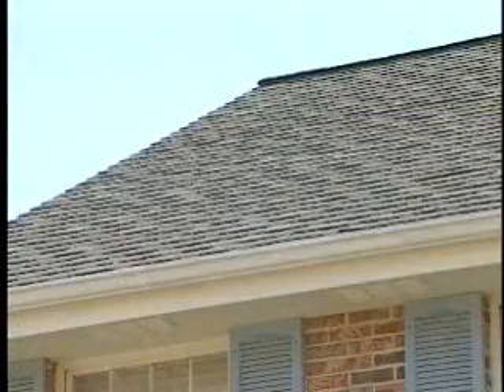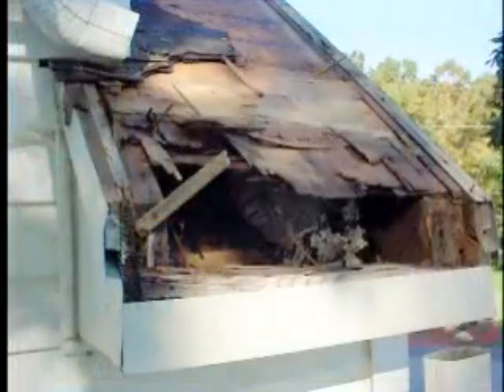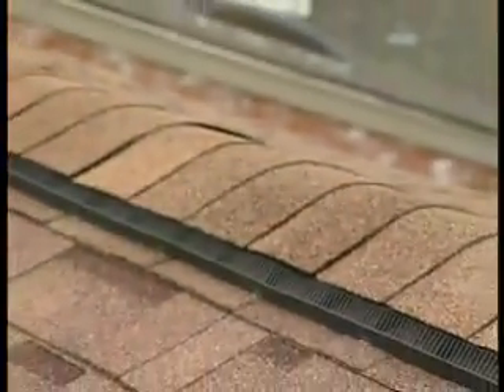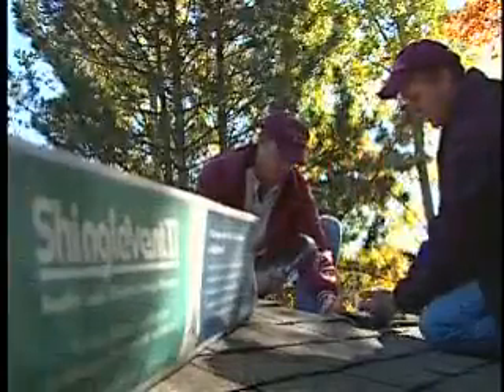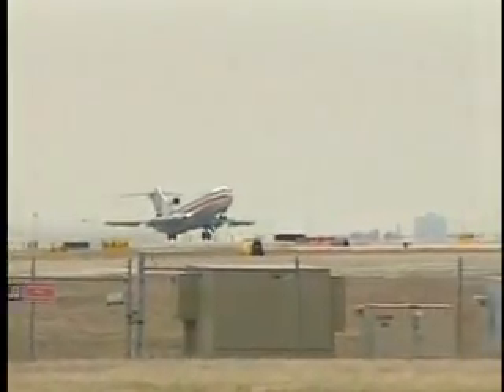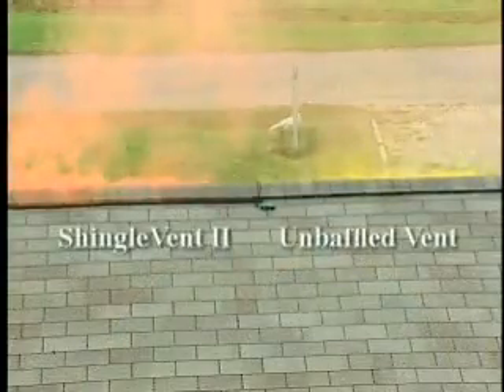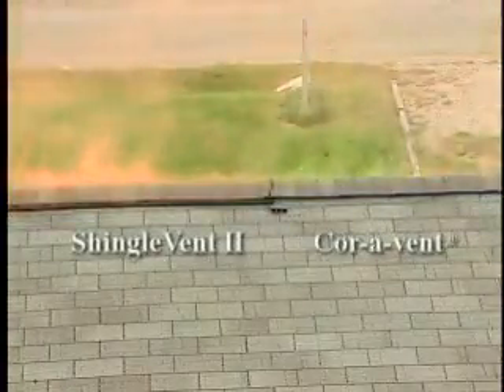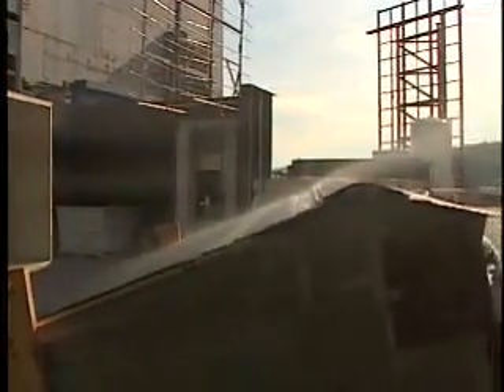Roofing Ventilation - Why Roof Ridge Vents Are Important!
Roofing Ventilation - Why Roof Ridge Vents Are Important! Discover why a properly ventilated roof will help reduce heating, cooling, and greatly reduce ice dams from forming on your roof. Attic ventilation is important understand your options.